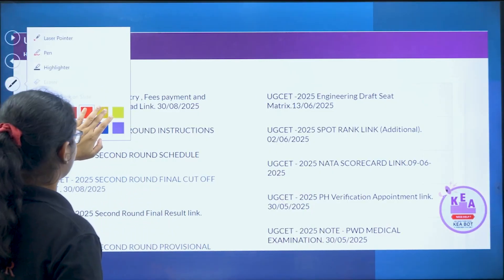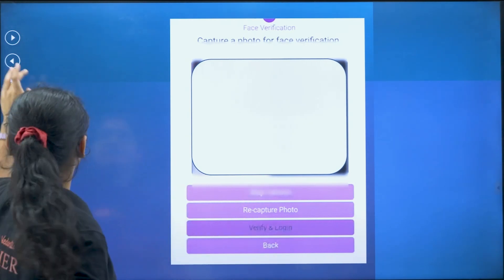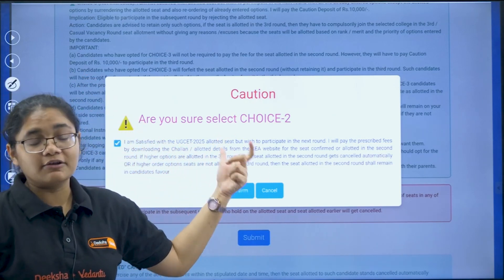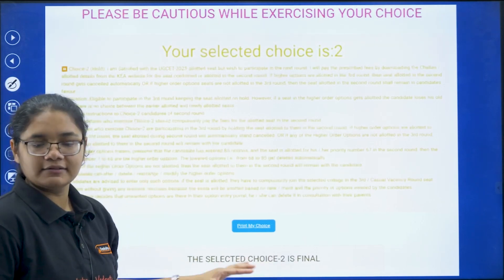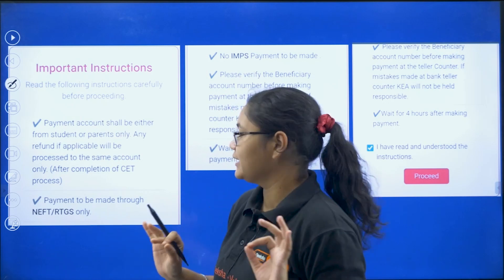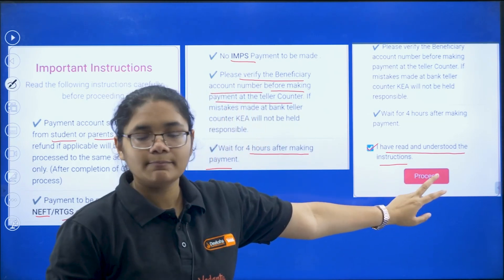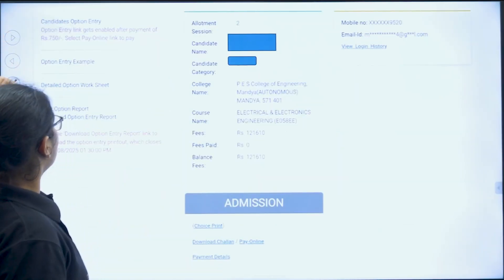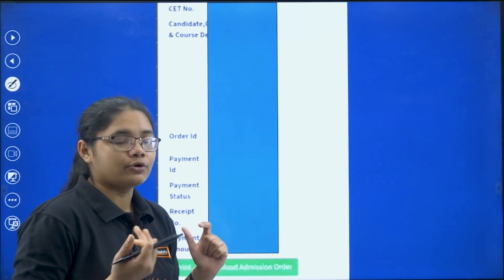📝 KCET 2025: Step-by-Step Guide to Choice 1 & 2 (With Live Demo)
🙋 Important Videos for KCET 2026 Exam:
📘 All About KCET 2026 – 🛣️ Roadmap, 📚 Study Plan, 📖 Books & 🔗 Resources: